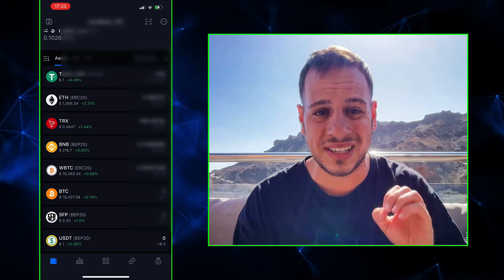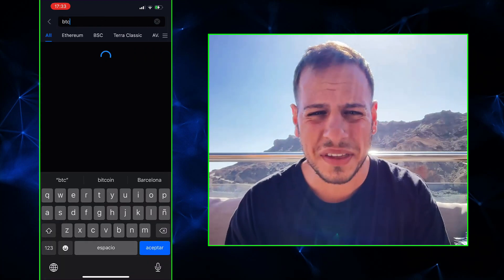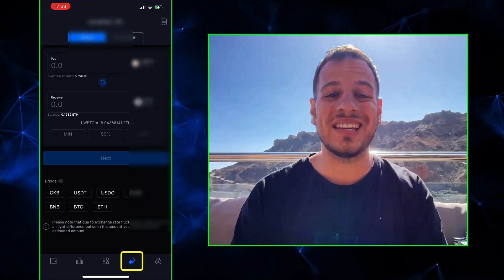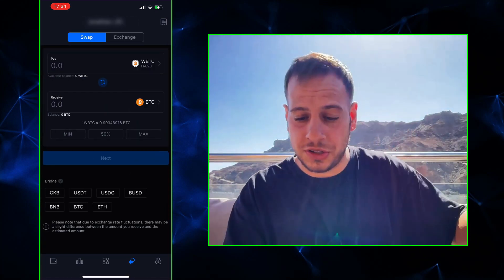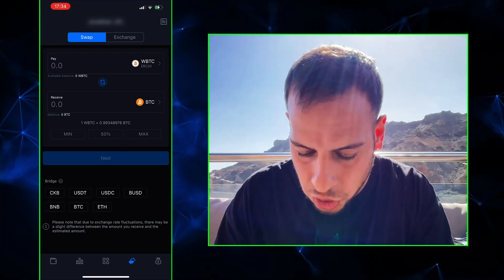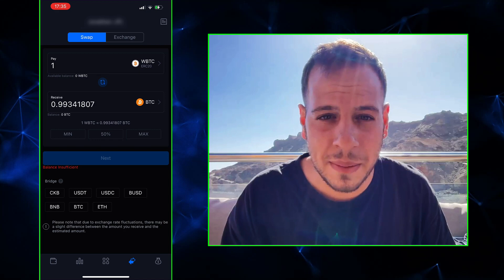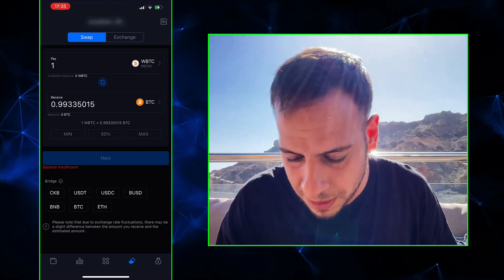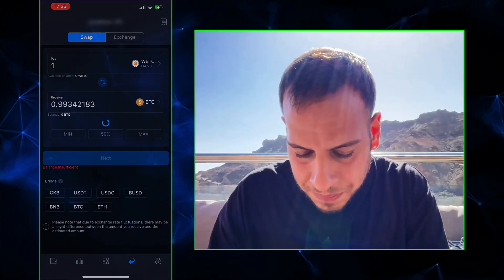Convert And Bridge WBTC (From Ethereum Blockchain - ERC20) To BTC (Native Bitcoin Blockchain)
Hi guys!
Today we are going how to Convert WBTC (From Ethereum Blockchain - ERC20) To BTC (Native Bitcoin Blockchain).

How to unwrap wrapped BTC (WBTC), Without KYC (Know Your Customer) - or on other word, in an anonymous way that will keep your privacy safe.

We will use in the tutorial an awesome wallet app called "SafePal" with in-app bridge capabilities.

Make sure to download the SafePal wallet from the official AppStore / PlayStore to avoid scams.

1. Download SafePal App
2. Create A new wallet and back up you recovery phrase
3. Add WBTC to the tokens list
4. Send WBTC (ERC20) from you Ethereum wallet (Probably MetaMask) to the SafePal Wallet
5. Convert WBTC (ERC20) to Native BTC (Bitcoin Blockchain)
6. Send BTC to you Hardware Wallet (Ledger preferred)

Make sure you have a safe and secure hardware wallet so you won't loose your bitcoin and they won't get hacked.

BUSD Tip Jar:
0xFf3d275BB50bB677Ea1f117730B68Cf42651a60f

Timestamps:
00:00 Intro
01:20 Download SafePal Wallet
02:25 Add WBTC To The List
03:00 Send WBTC To SafePal
03:55 SafePal Bridge WBTC To BTC
06:00 Outro And Summary

Johnny Time